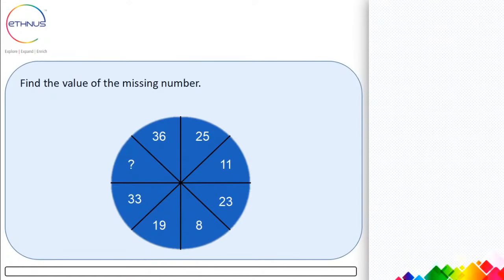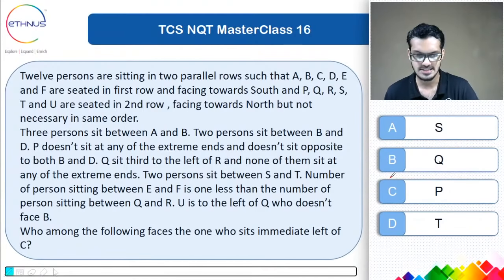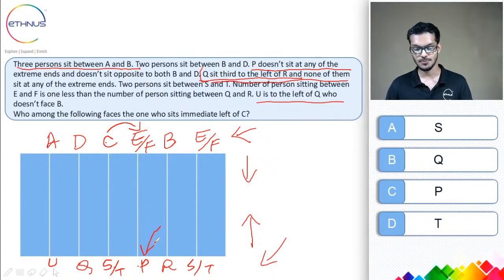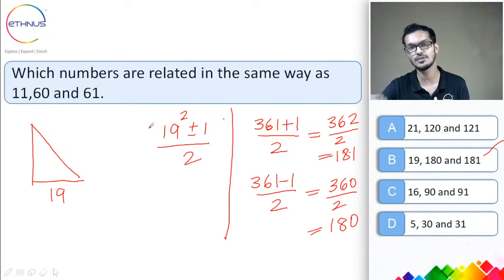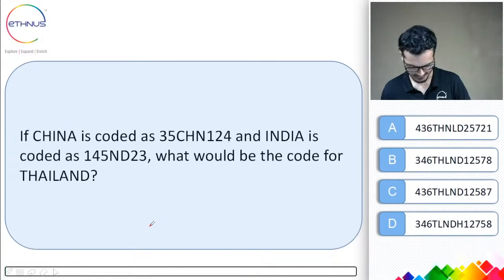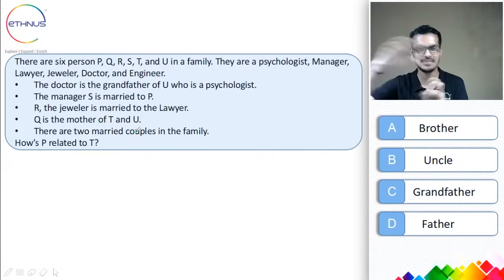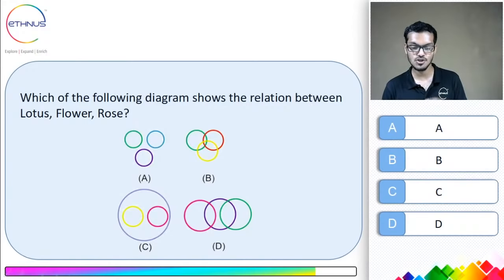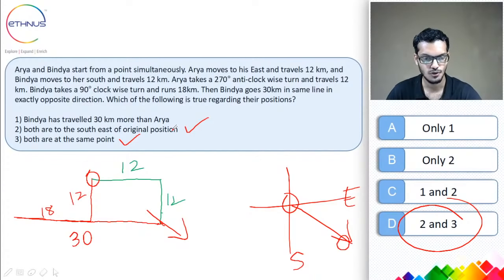TCS NQT 2021 (New Pattern) | MasterClass 16 | Reasoning Ability for TCS NQT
Welcome to the MasterClass 16 for TCS NQT 2021, presented by Ethnus Codemithra. We shall explore different Aptitude questions that will help you prep for TCS NQT 2021.
If you're preparing for your placement, the questions and answers in this video will help you.
It will not only help you in TCS but also in the recruitment rounds of other MNC IT Companies.